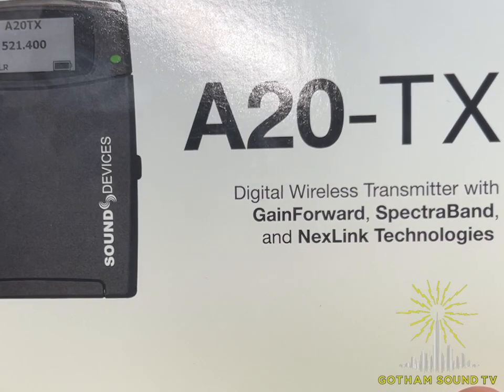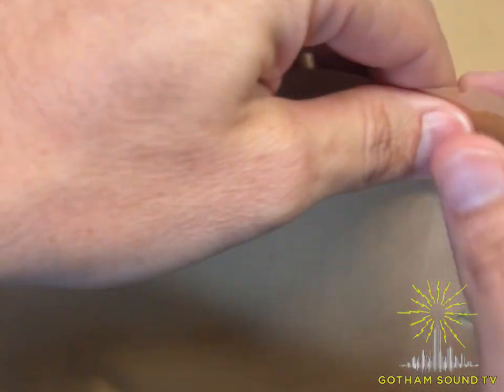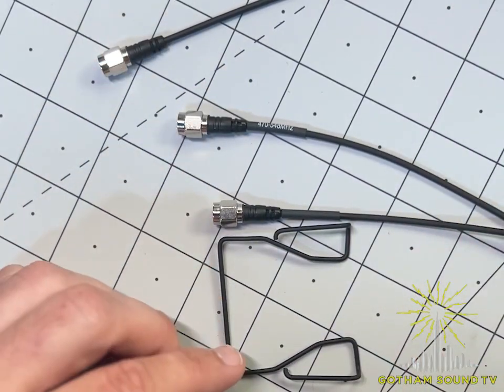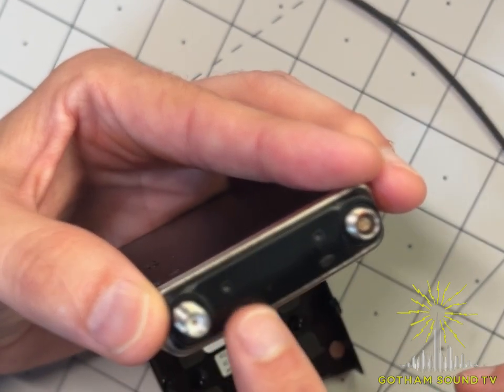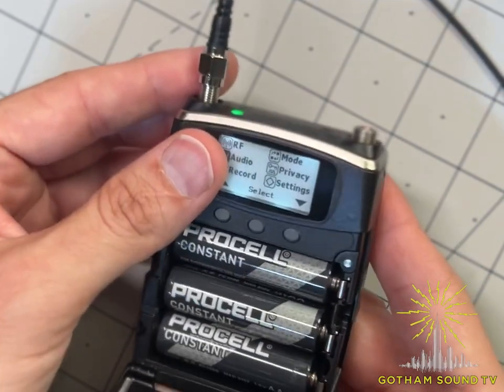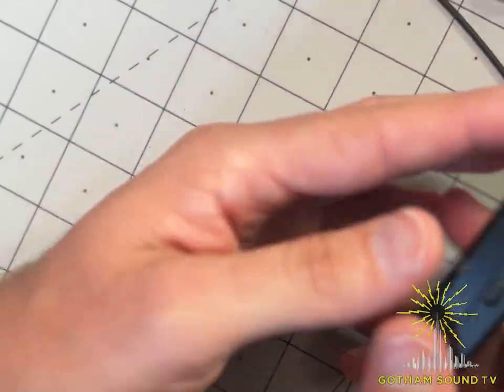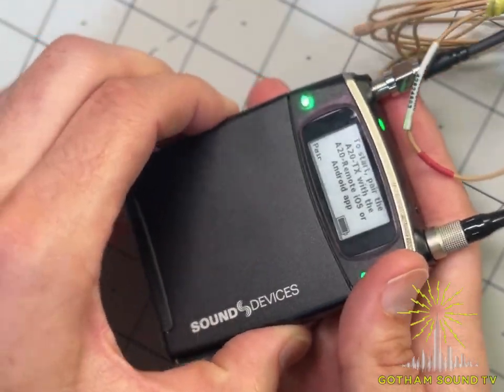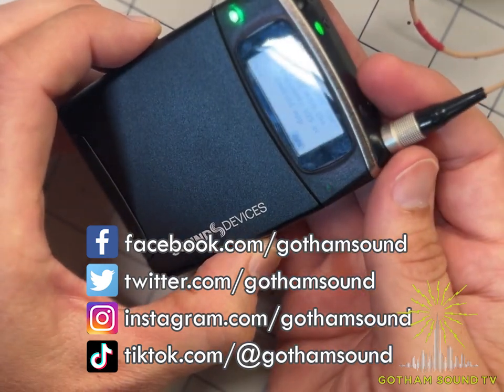Sound Devices A20-TX Unboxing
Nick Huston opens up and powers on the new A20-Tx Digital Transmitter.